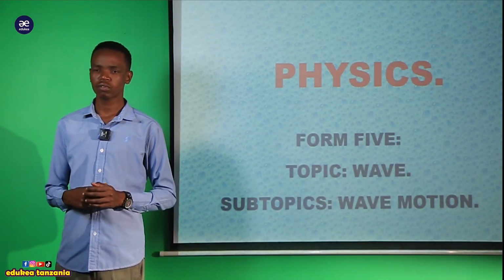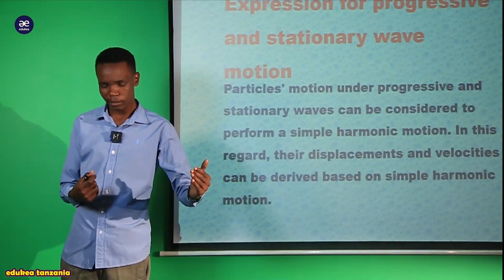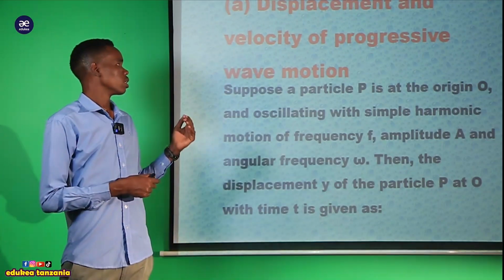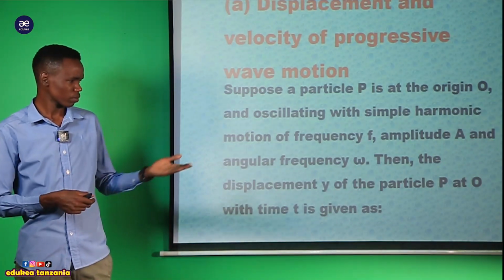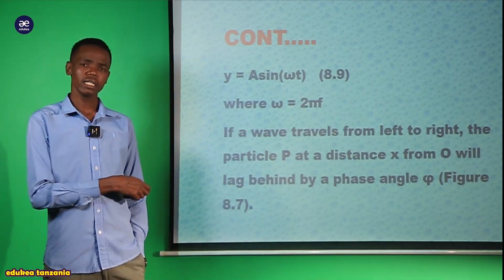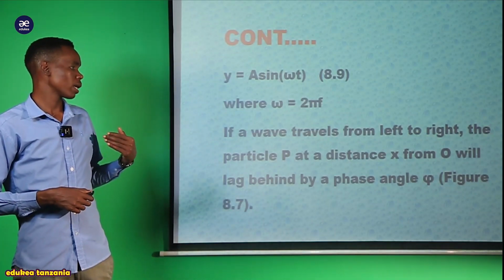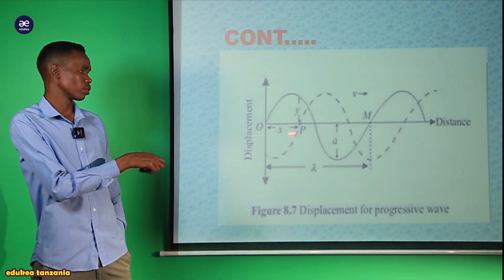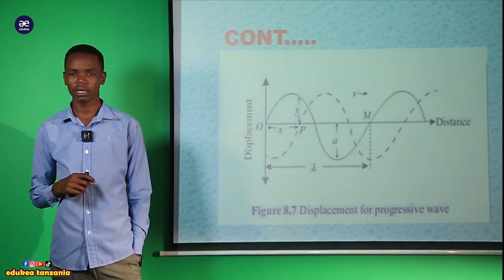PHYSICS FORM V WAVE 15 OF 84